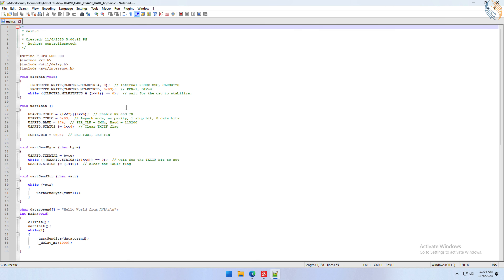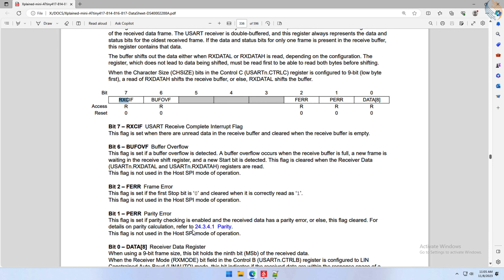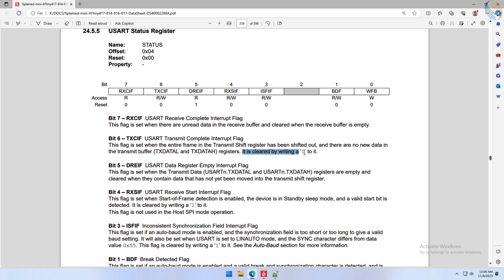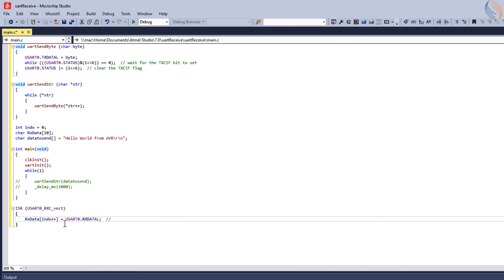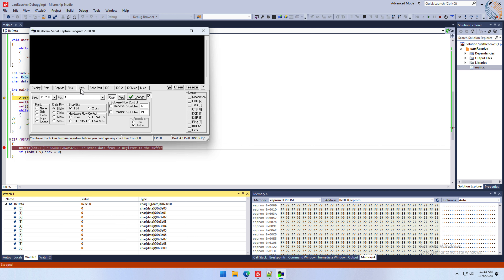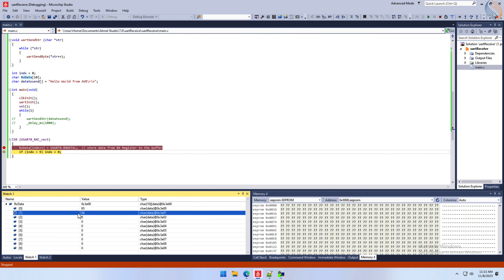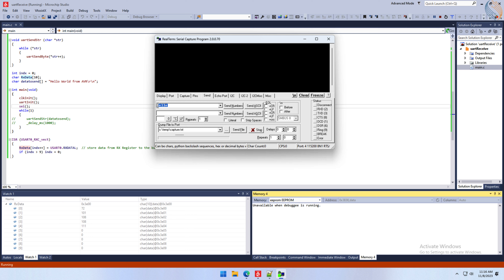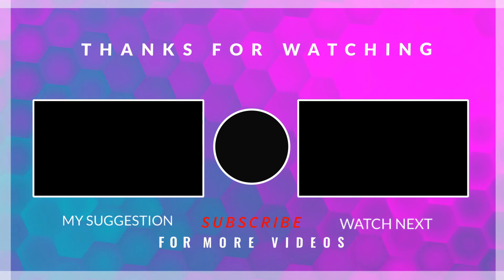AVR #4. How to Receive data via UART || UART RX || Interrupt